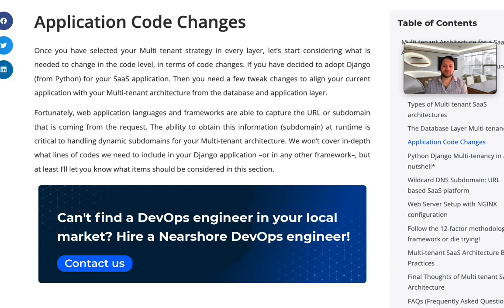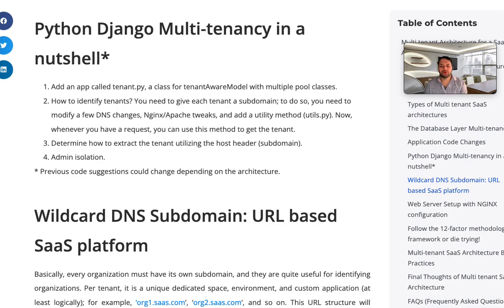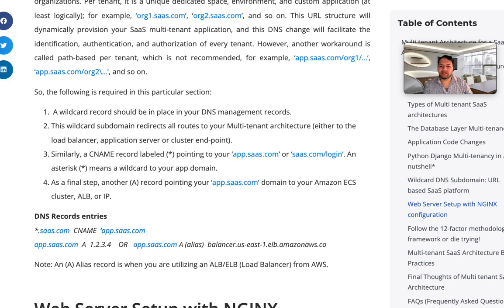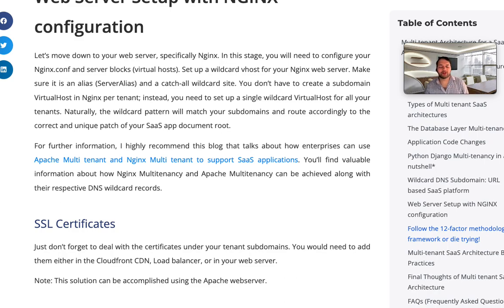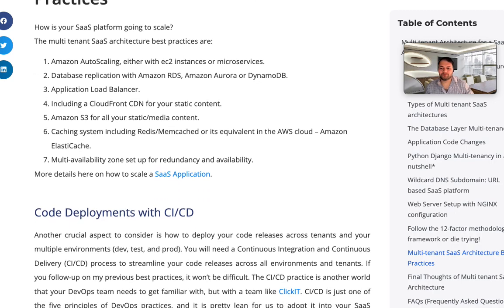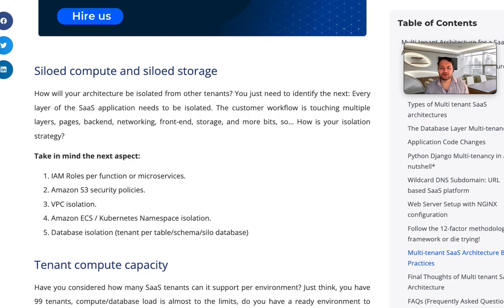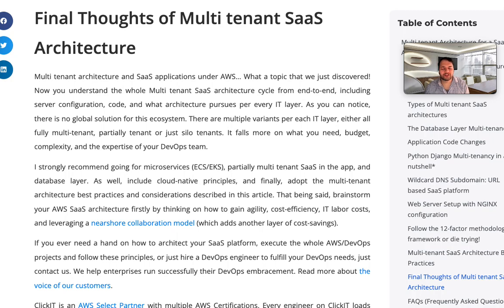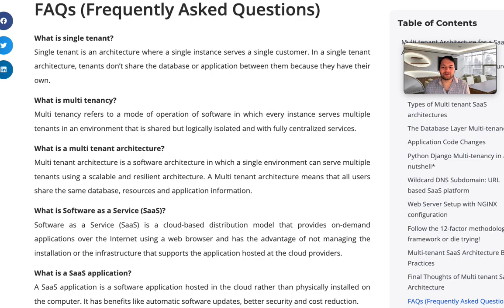Factors to consider for Multi Tenant Architecture and Final Thoughts